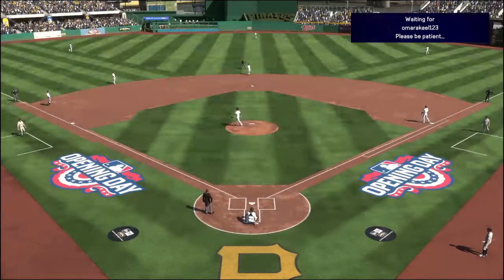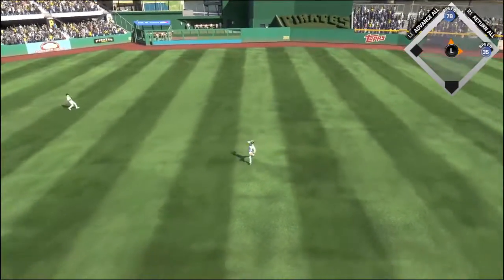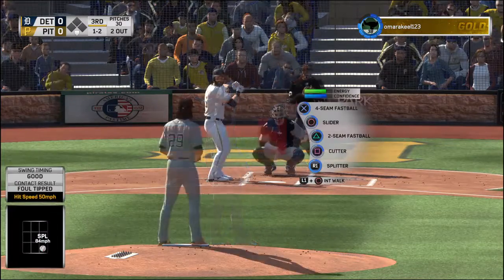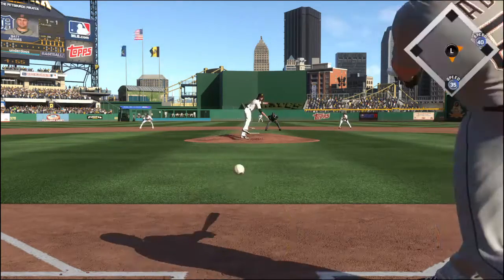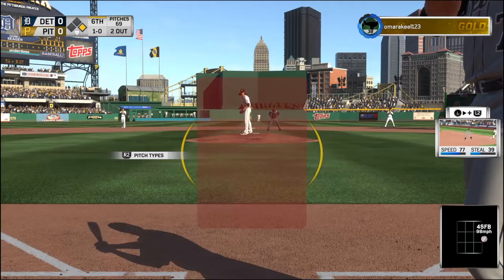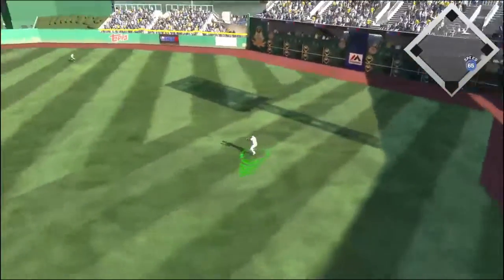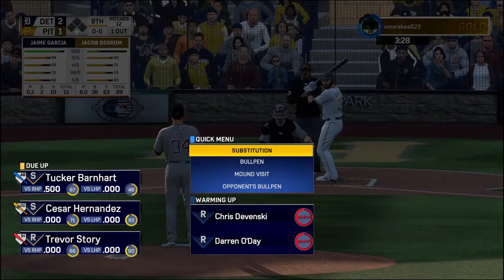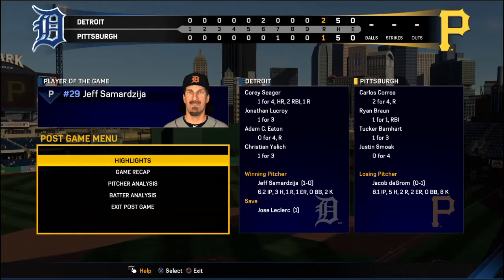Transmisión de PS4 en vivo de cubabeisbol502